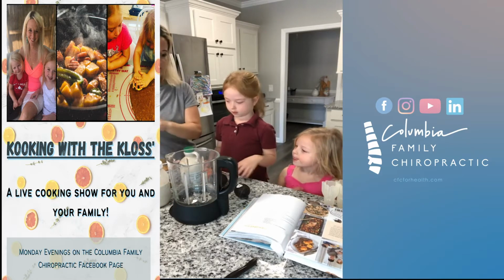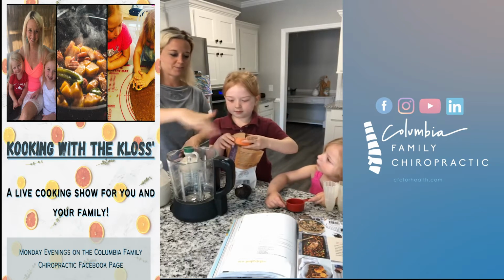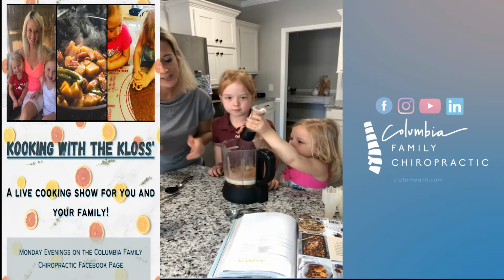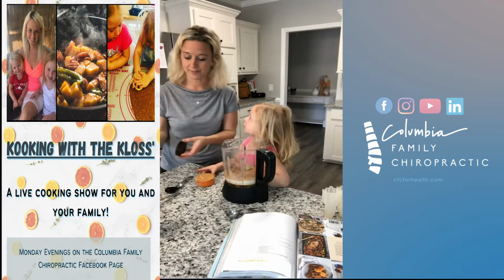Kooking With the Kloss'- Avo-Fudgesicles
Live Cooking show featuring recipes from her cookbook, "Feast as a Family."
Catch this show Live on Monday evenings on the Columbia Family Chiropractic Facebook Page!

This week Allison makes a frozen treat that her and the kids eat year-round, even if it was snowing! These frozen fudgesicles are non-dairy and gluten-free!

Want a copy of her cookbook so you can have this recipe? You can pick it up on Amazon